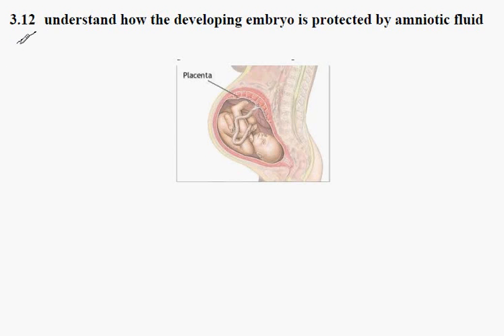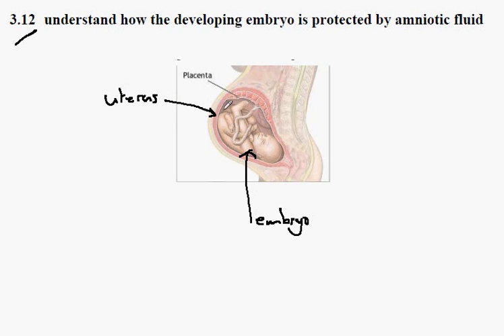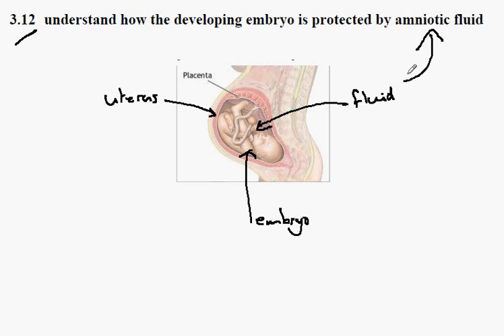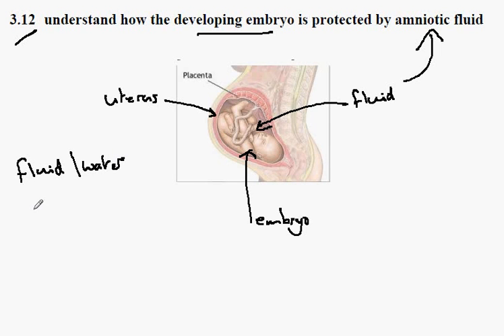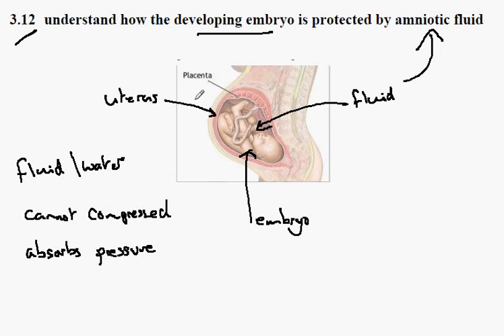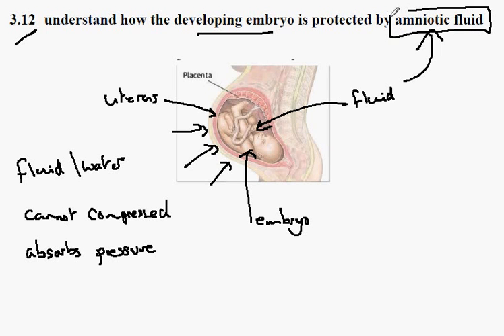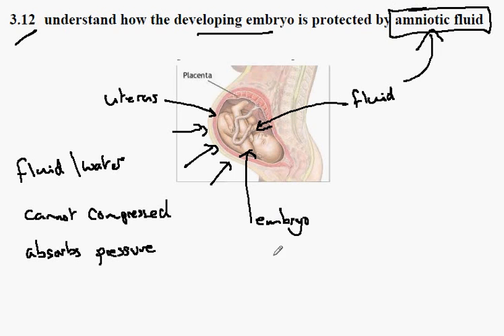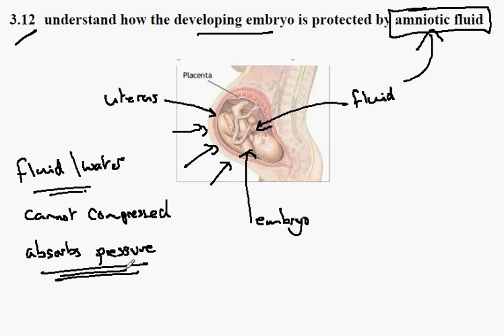3.12 Amniotic Fluid